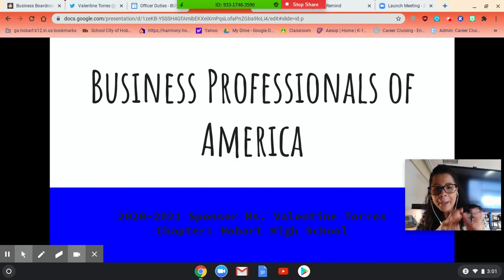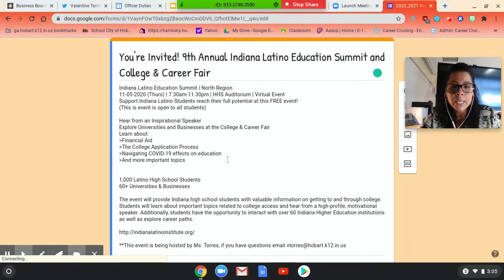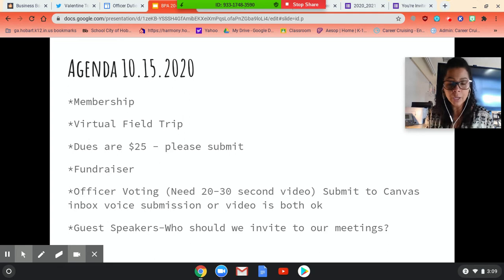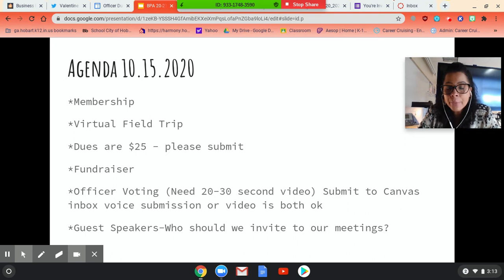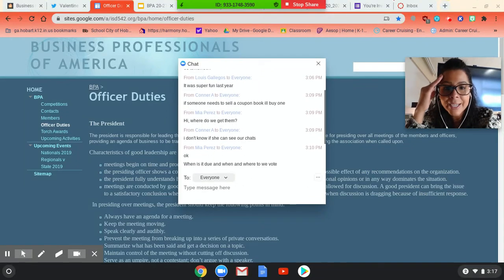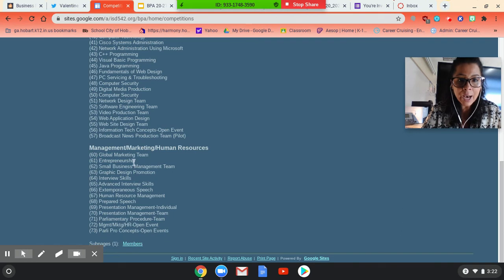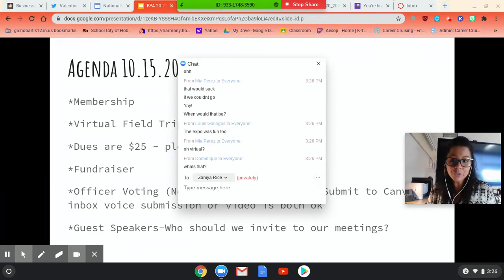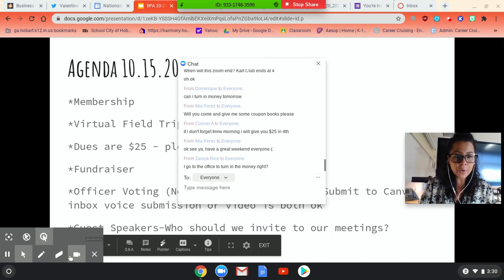BPA_HHS_Meet 10_15_2020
Business Professionals of America -Hobart High School Chapter. Sponsor Valentine Torres